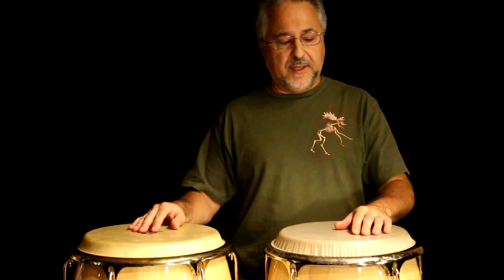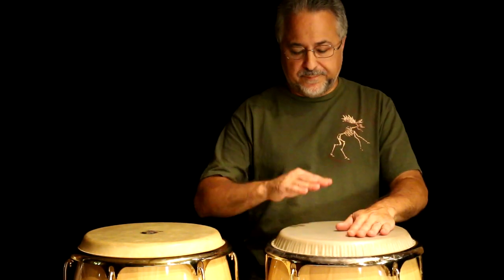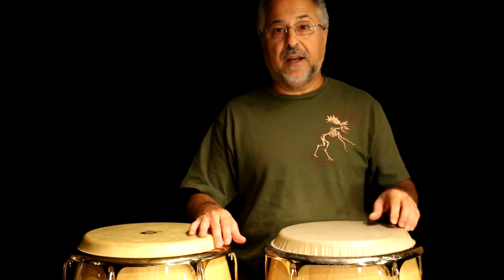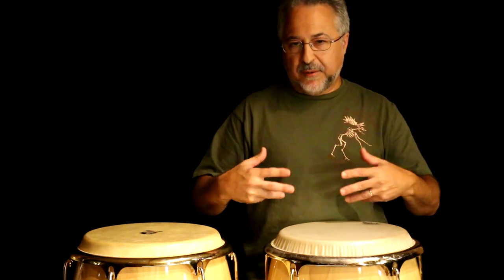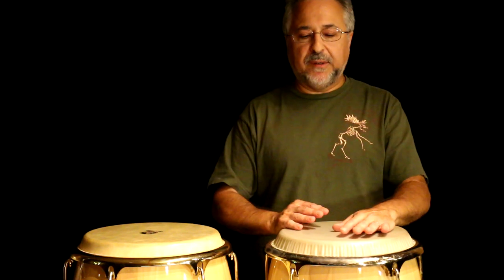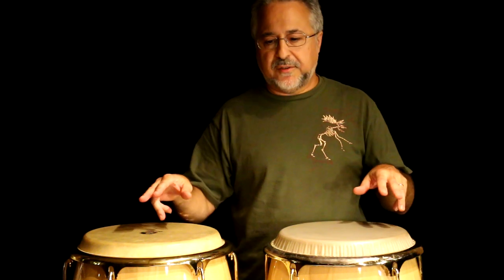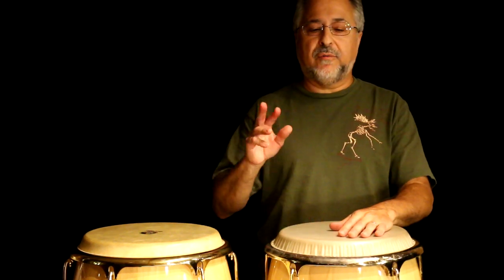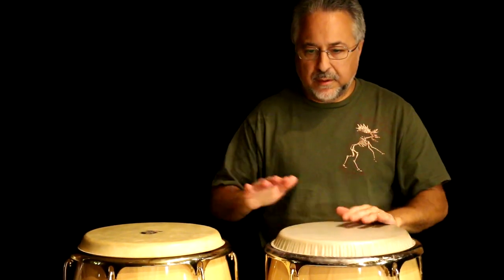Conga Lesson #3 Basic Latin Rhythms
Here is Conga lesson #3.
This lesson demonstrates how to play several Latin Rhythms on two congas including Mambo, Cha Cha Cha, Son Montuno, Guagaunco, Merengue,Rhumba,Bolero,Guajira,Conga,Calypso,Samba,Baion, Partido Alto, Nanigo, Bembe, and Mozamambique.
These grooves are from my book Advanced Coordination for Drum Set and Hand Percussion. There are many more variations in the book. You can read more about the book here: